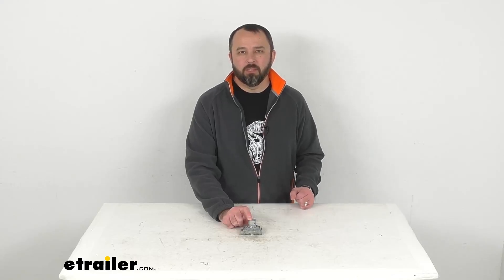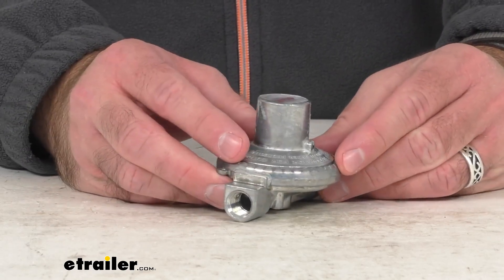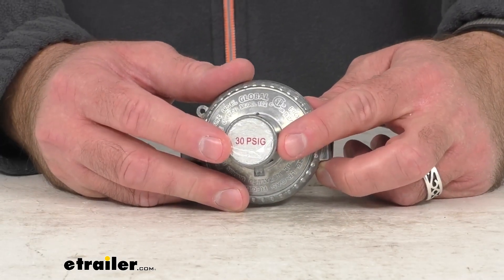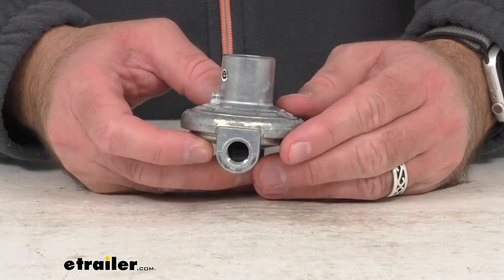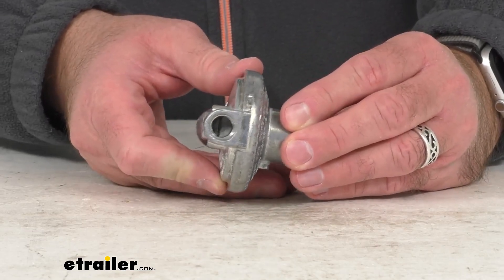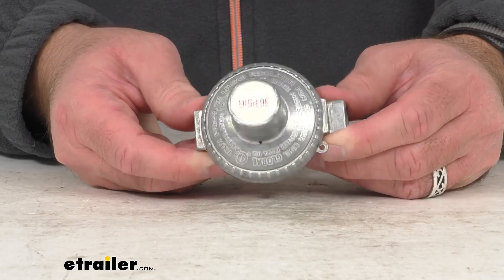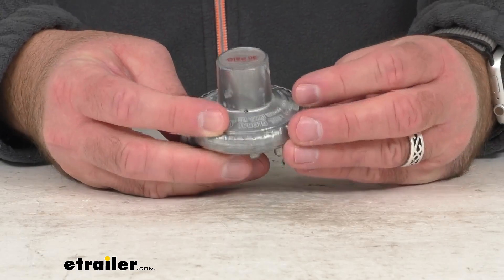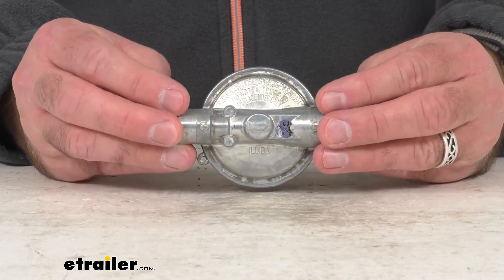etrailer | All You Need to Know About the MB Sturgis Single Stage Propane Regulator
Hi everybody.  Andy here with etrailer.com.  Let's take a real quick look at this MB Sturgis Single Stage Propane Regulator.  This high-pressure single-stage regulator lowers pressure from your RV's propane tank before it travels to a two-stage regulator.  This is commonly used on RVs with a secondary LP tank, and it reduces tank pressure to 30 PSI to stabilize gas so it can smoothly travel across your RV.  Now this can also be used with appliances that require higher pressure to operate, and, as you can see here, it does indicate the in and out.

So it does have a 1/4 inch female NPT inlet and a 1/4 inch female NPT outlet.  And, so again, the designation there, the direction is very clear.  And so this is going to allow you to connect your propane tank to the supply line.  This is made here in the USA of an aluminum construction approved for LP gas only.  This is UL144 certified, and this has a temperature range from -20 degrees Fahrenheit all the way up to 120 degrees Fahrenheit.